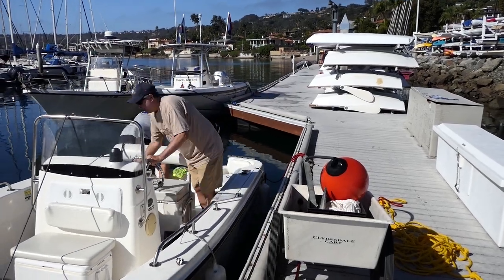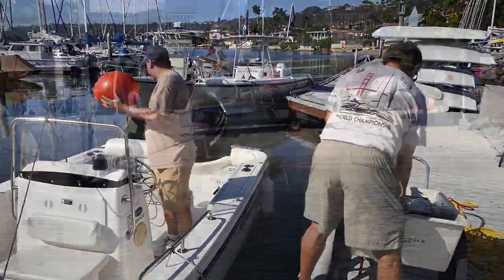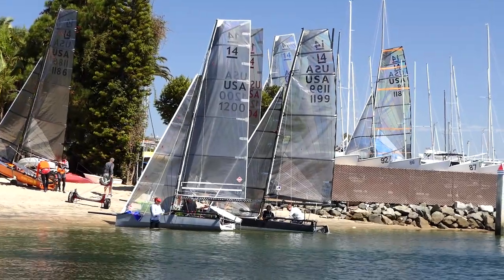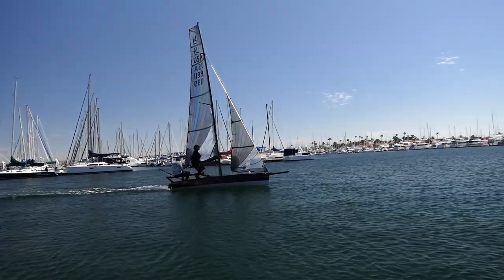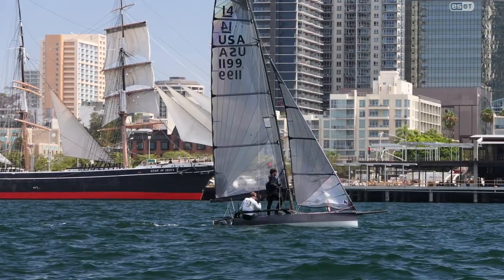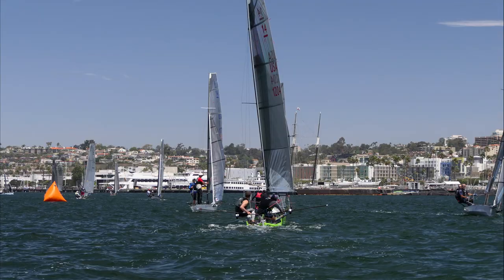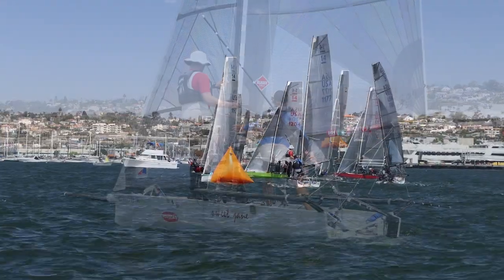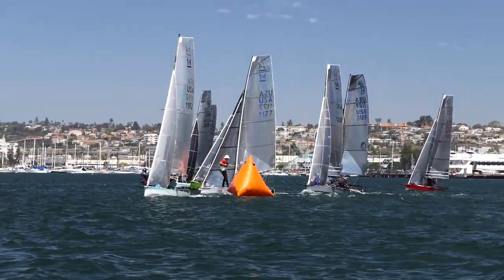2019 International 14 Nationals at SWYC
I-14 racing sailboats gather in San Diego at Southwestern Y C for an international regatta and to have a lot of fun.